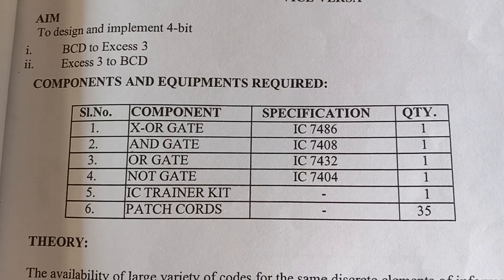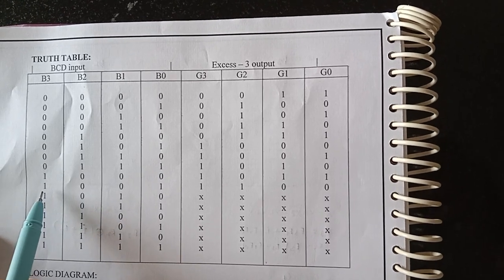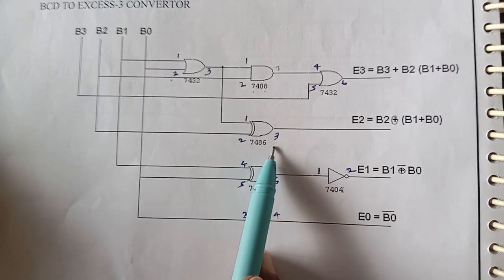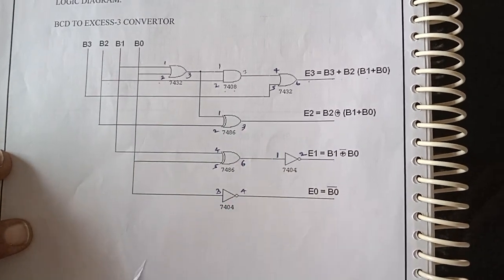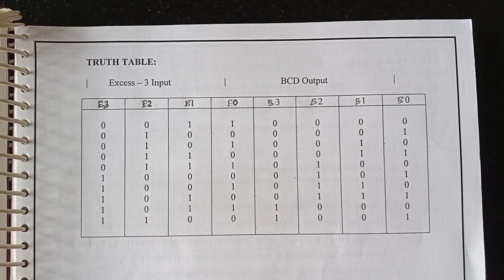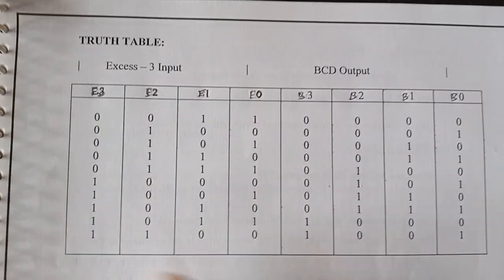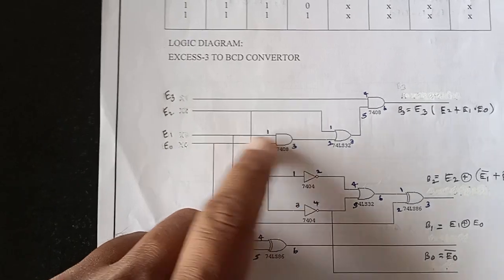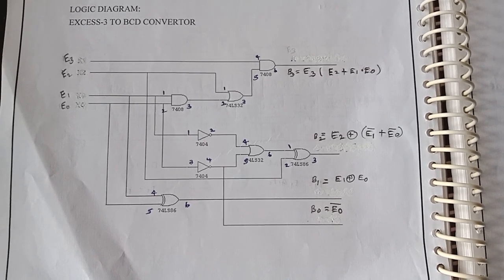7.Design and implementation of code converters such as BCD to excess-3 code and vice versa